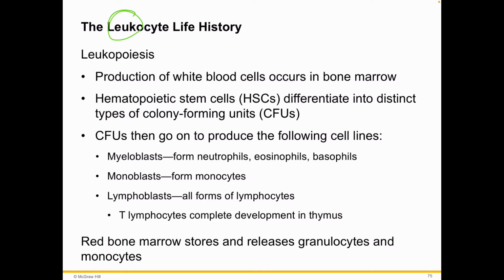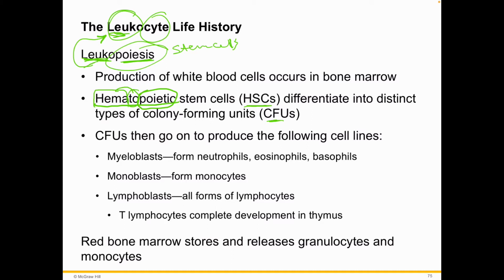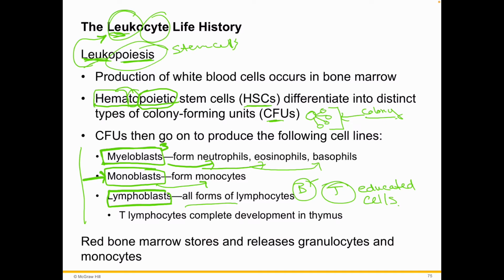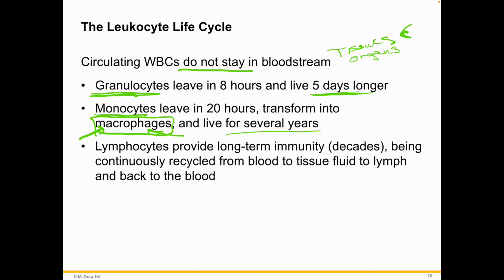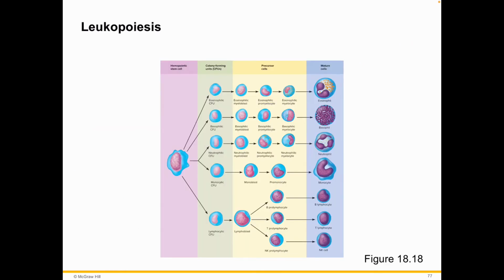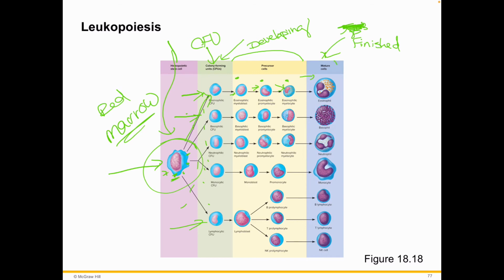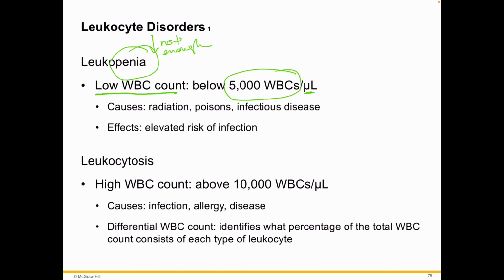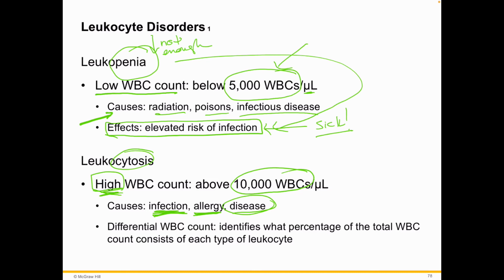APII The Circulatory System The Blood Part 13 The white blood cells lifecycle and development